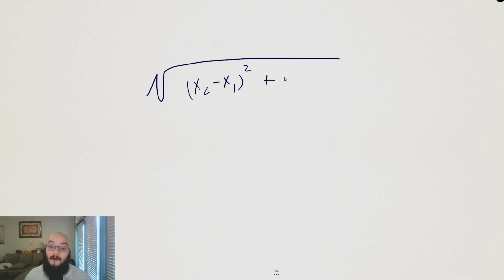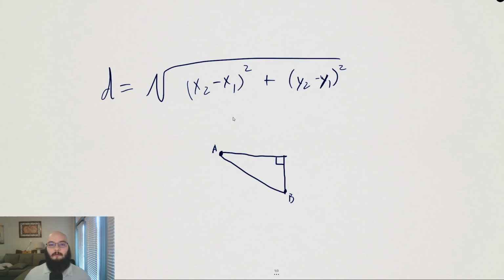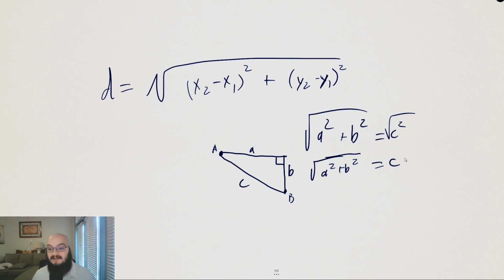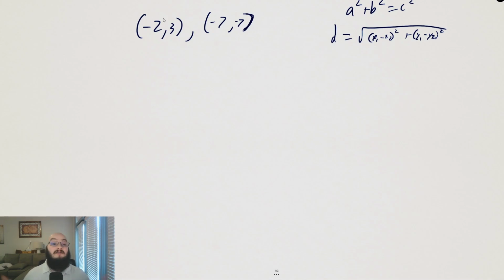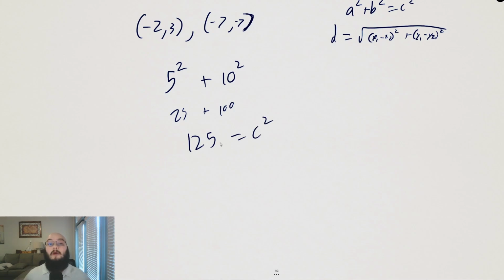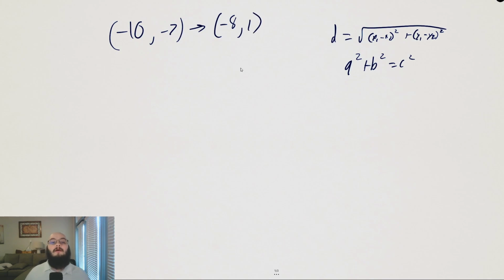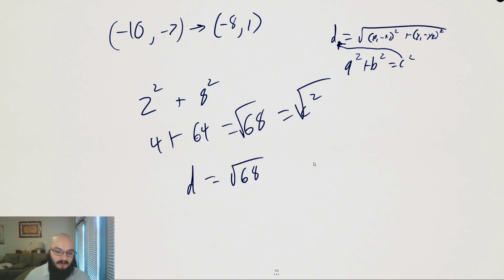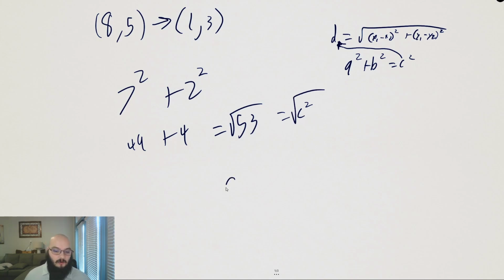What is the Distance Formula?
In this video we will work through where the distance formula comes from and how to use it to find the distance between two points on a graph.